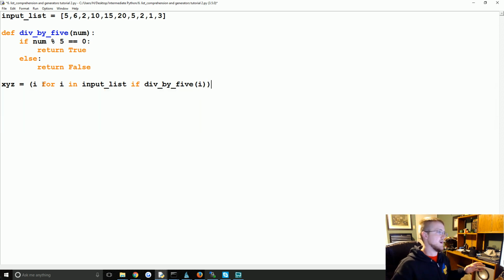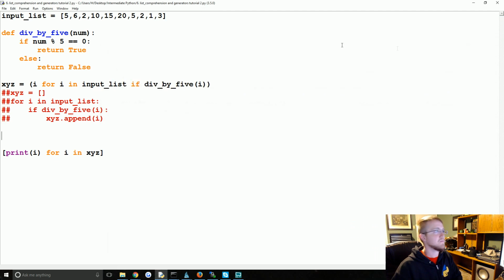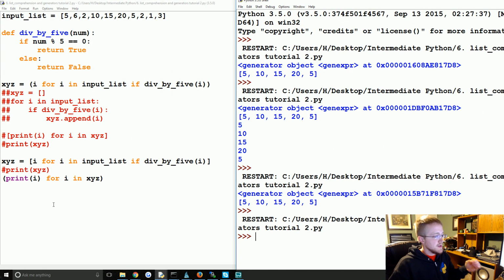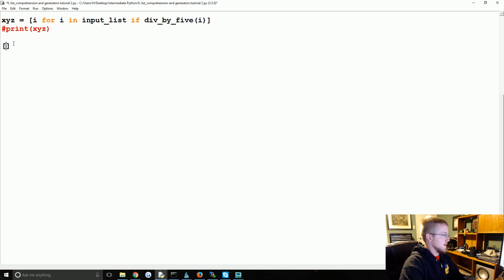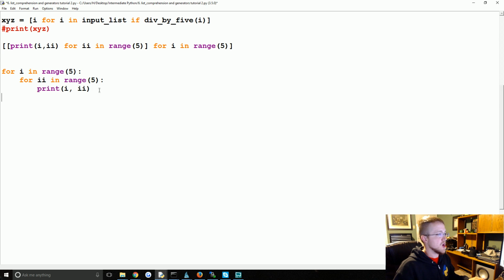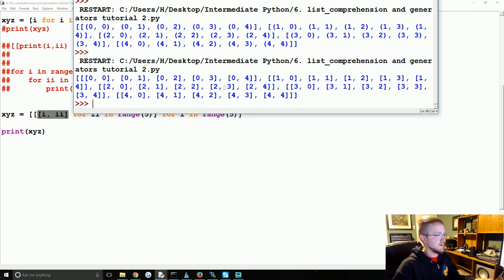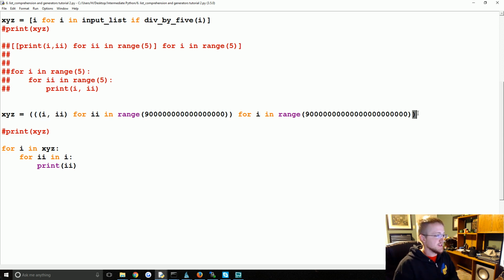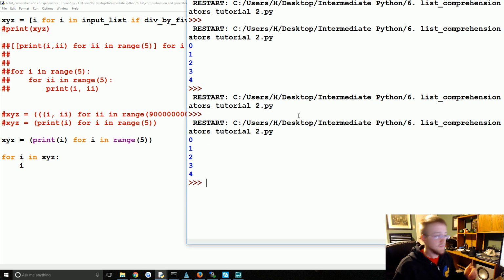More on list comp and generators - Intermediate Python Programming p.5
Welcome to part 5 of the intermediate Python programming tutorial series. In this part, we're going to talk more about list comprehension and generators.